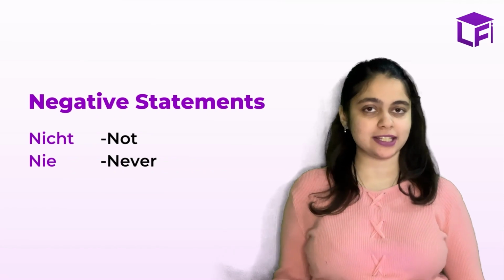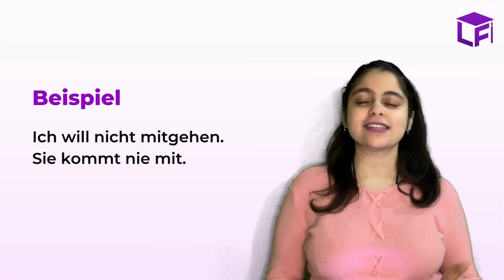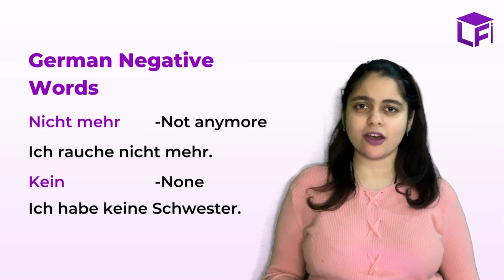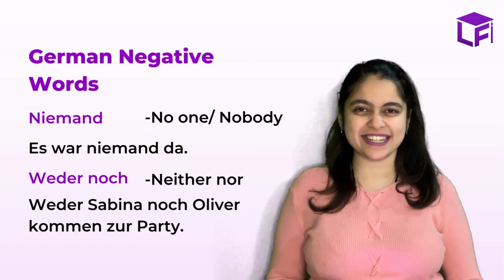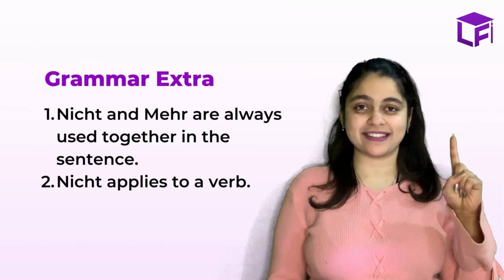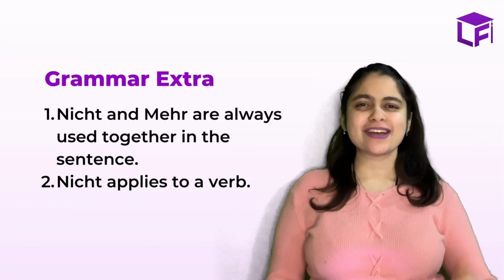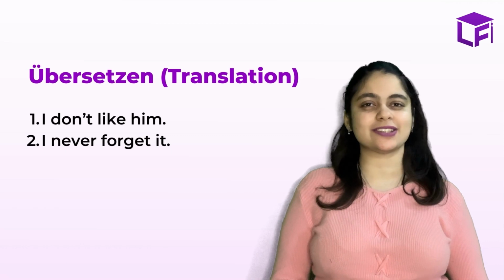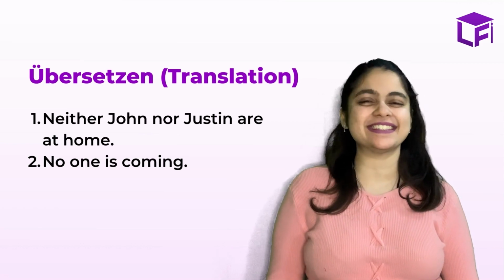How To Form Negative Sentences in German | Learn German A2 In 15 Days | GOETHE (2024-2025)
This Playlist is about learning German A2 or German A2 revision in just 15 Days.

"Unlock the art of forming negative sentences in German with our video 'How to Form Negative Sentences in German' – a crucial lesson in our 'Learn German A2 in 15 Days' series, meticulously designed to align with the Goethe curriculum of 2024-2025.

Join Nitya, Avesh, Imran, Muskaan, and Charvi, your expert language mentors, as they guide you through the intricacies of crafting negative statements in German. In this engaging session, we explore the grammar and vocabulary you need to express negation confidently.

Whether you're preparing for study, work, or an immersive experience in the German-speaking world, mastering negative sentences is key to effective communication. 🗣️🇩🇪📚"

To Enroll For the German Language Course, Kindly Check---